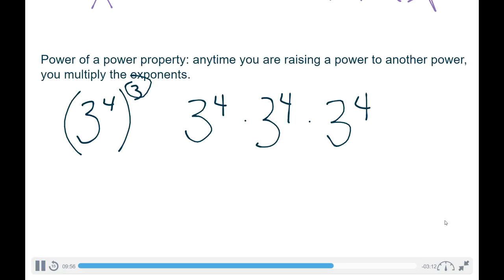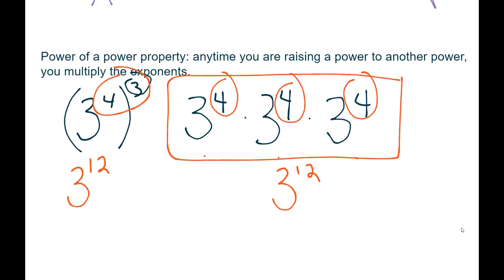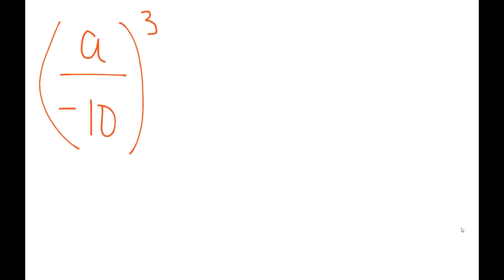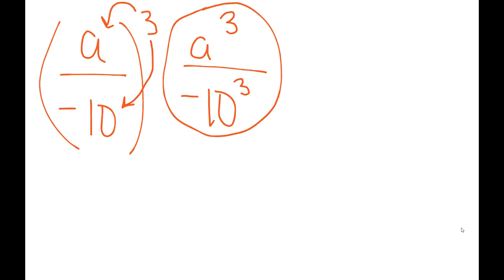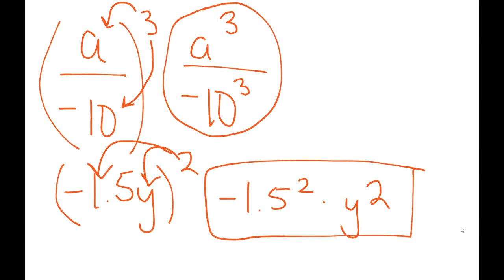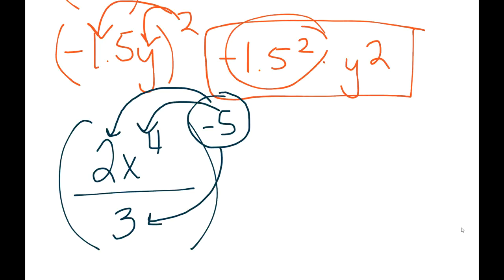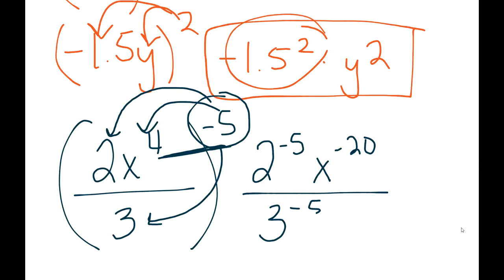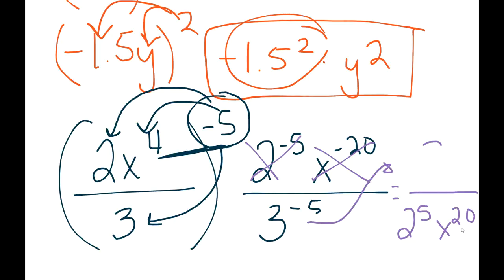6.1 Algebra Video Part 2